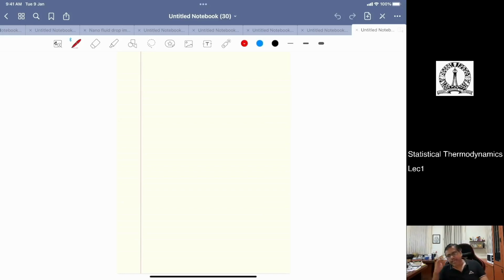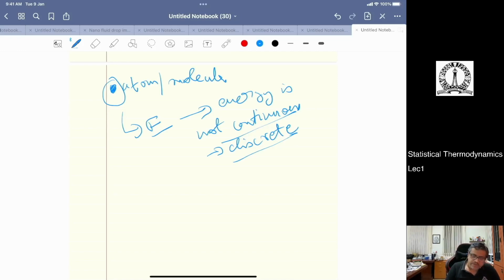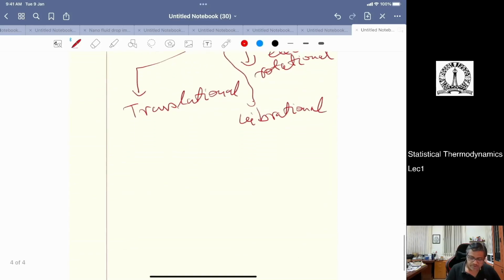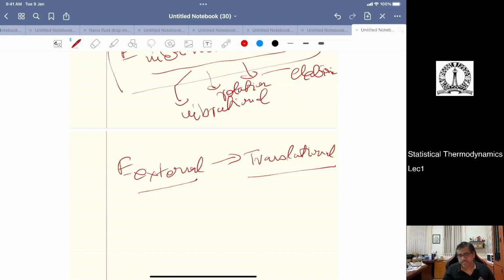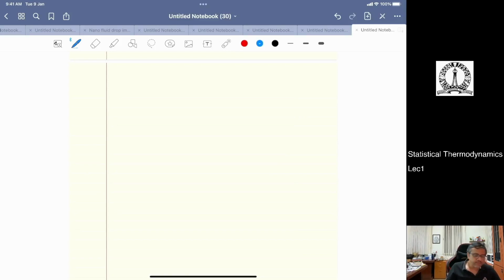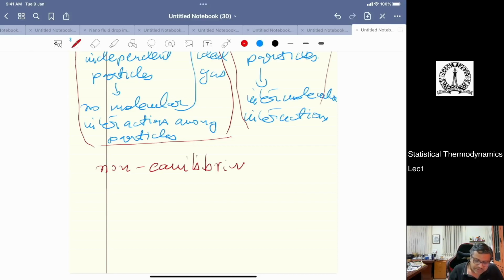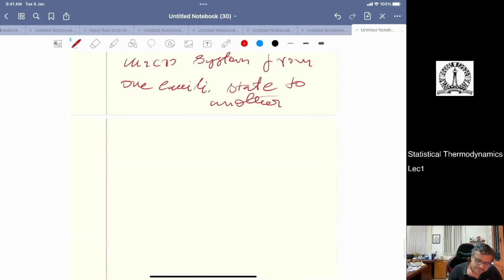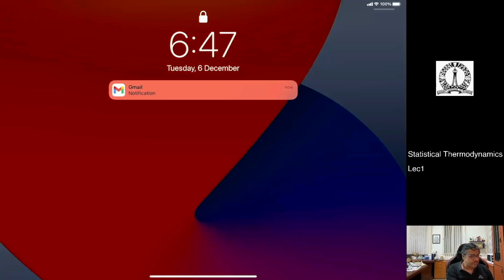Lec 01 Introduction to Statistical Thermodynamics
Statistics, Thermodynamics,
Classical, Quantum, Probability,
Energy, Translation, Rotation, Vibration